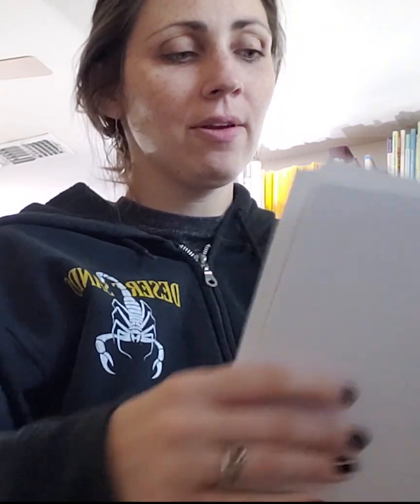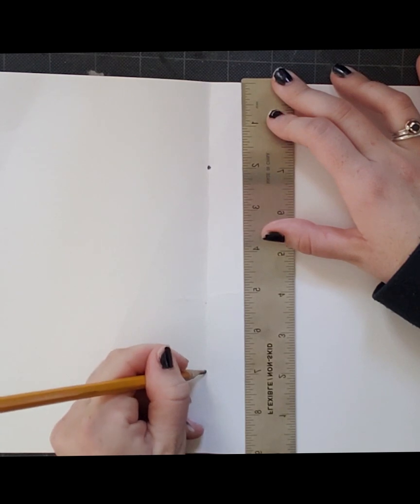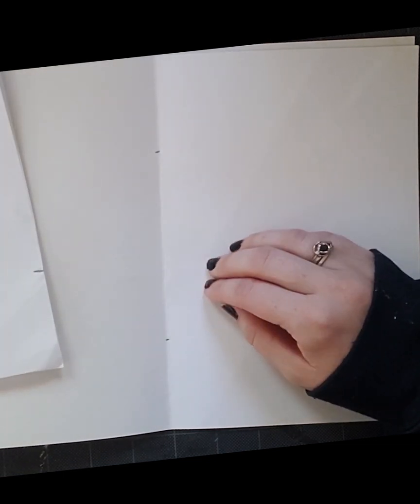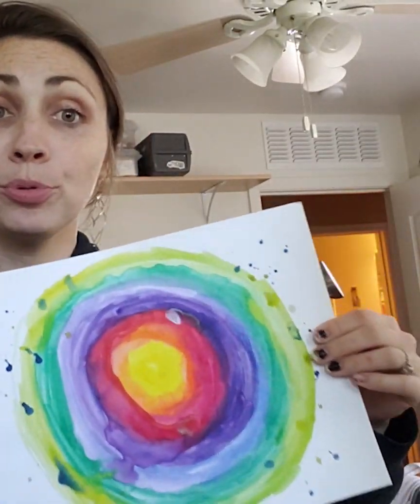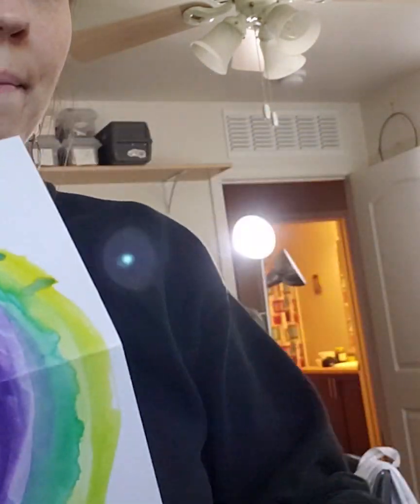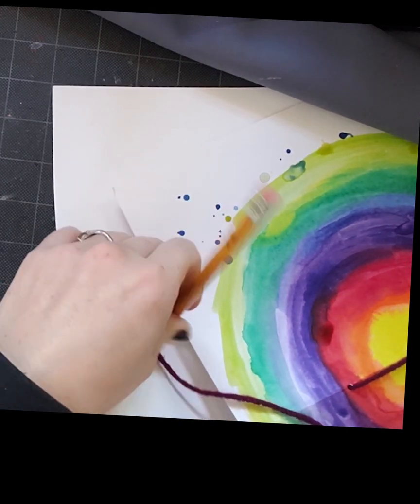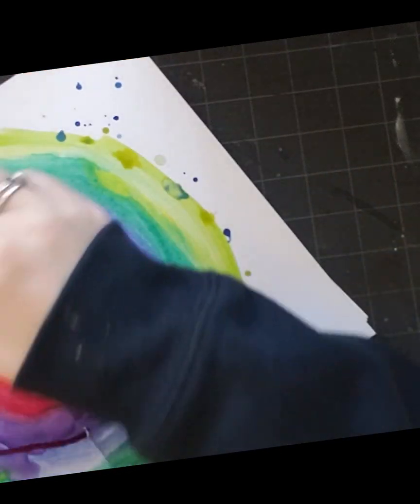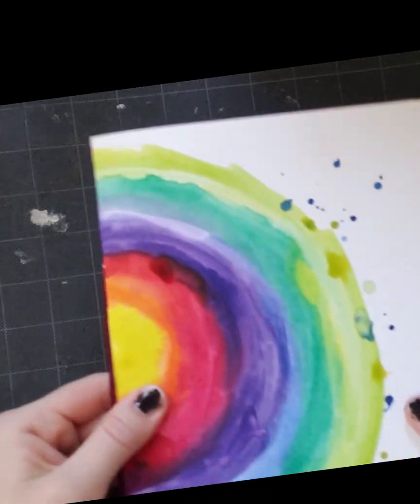FDG | Ep 5 | How To Create A Sketchbook | Art Video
Step by step tutorial! Follow along and use the video to create your very own sketchbook!

You will need: 5 pieces of 9x12" drawing paper, your 9.5x12.5" decorative cover, piece of string, a pencil, a ruler!